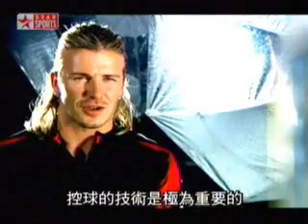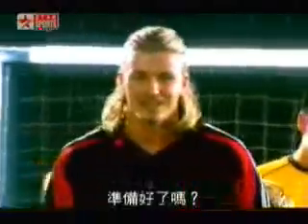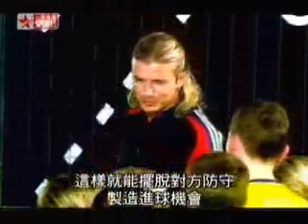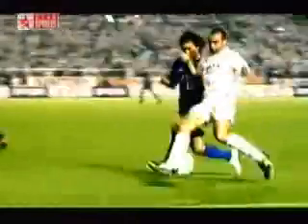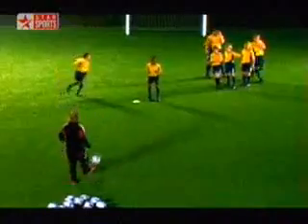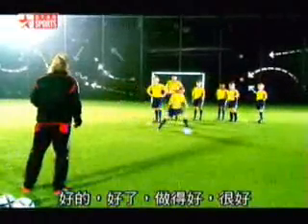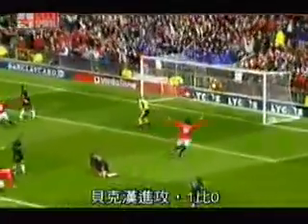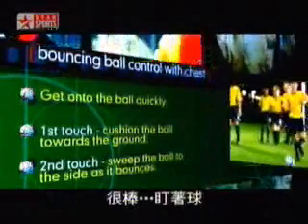貝克漢的足球教室-1